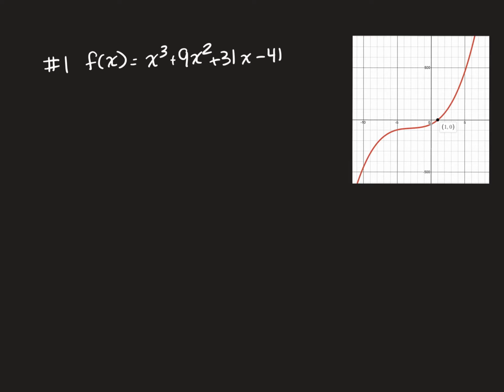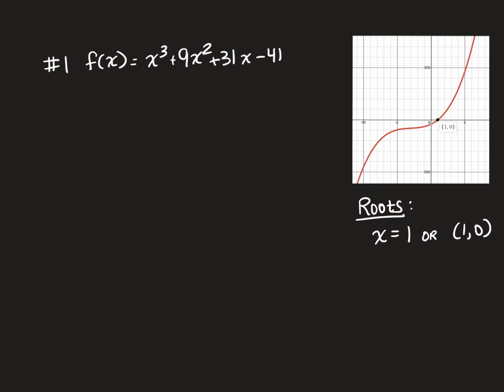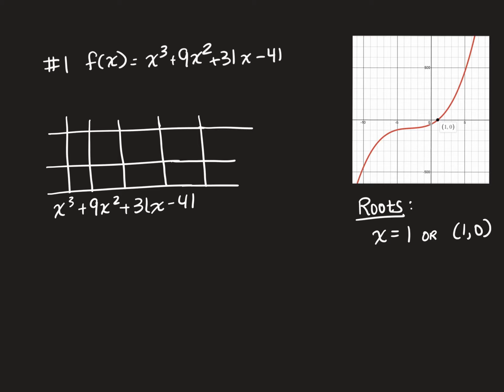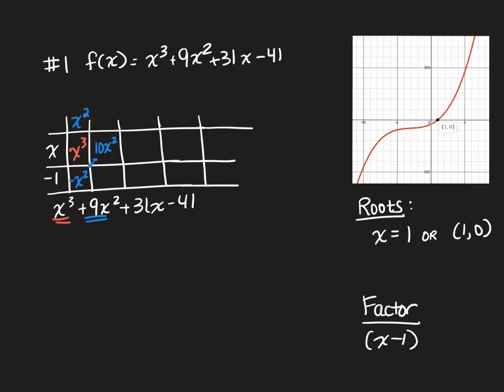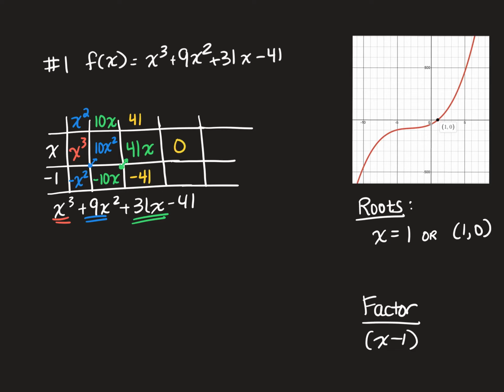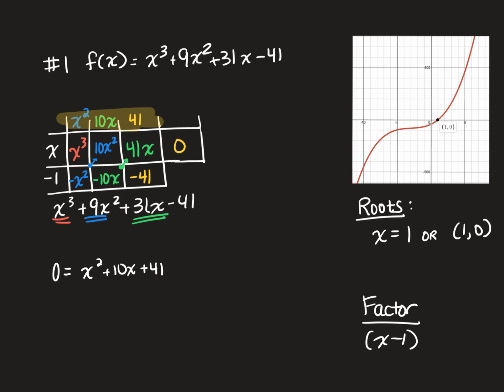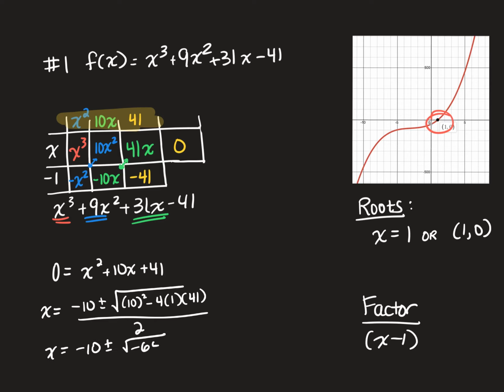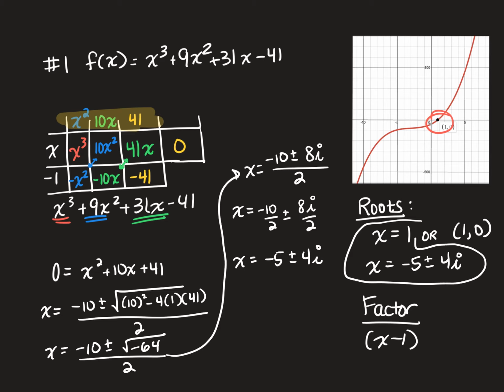Roots of polynomials #1